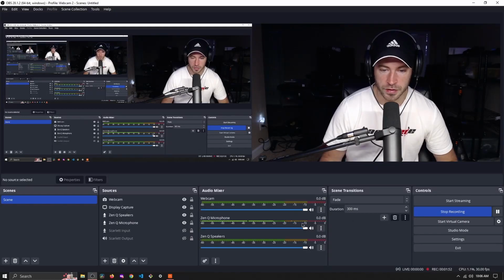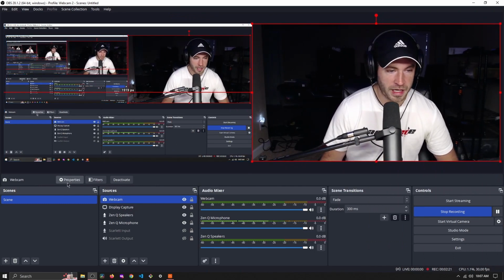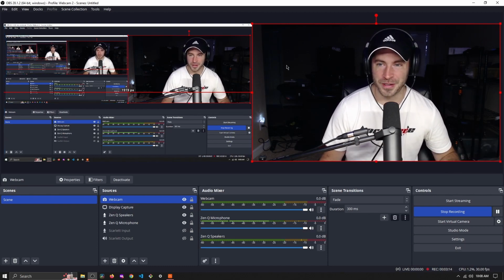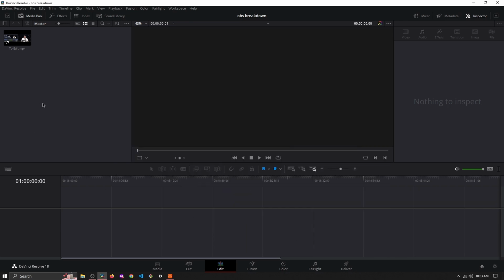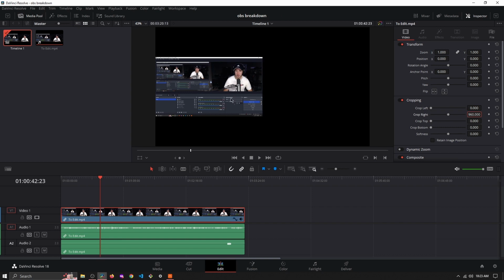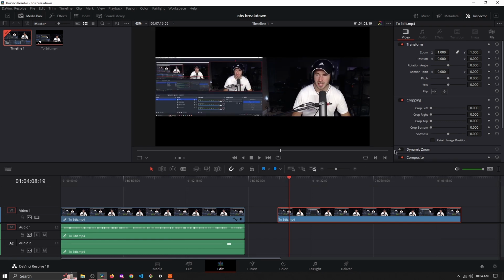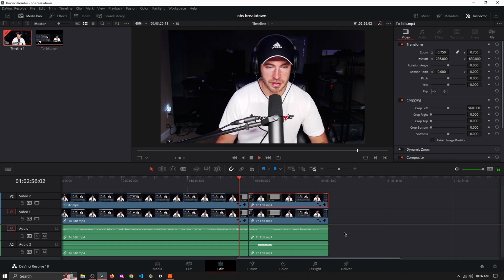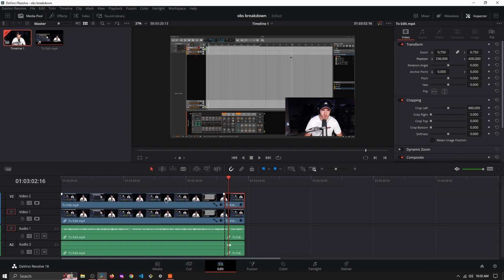OBS Record Webcam & Display Separately (Editing in Resolve)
In this video we'll widen the size of our recording canvas inside of OBS to capture our computer display and webcam separately in full fidelity. We'll then take that recording into Davinci Resolve to crop, zoom, and reposition our sources to allow for complete editing control over both the webcam and the display. This is useful for anyone to trying to capture multiple sources in OBS separately for flexibility in post production. Specifically useful for game play recording or tutorial creation.
Time Stamps
00:00 Intro
00:30 OBS Studio Configuration
02:00 Davinci Resolve Editing